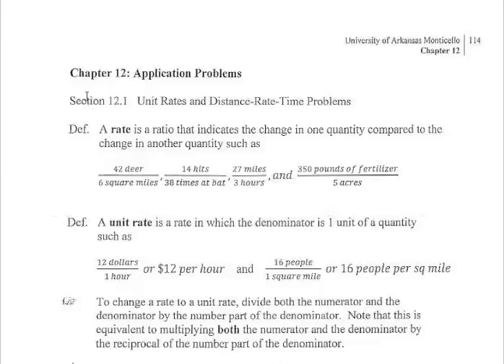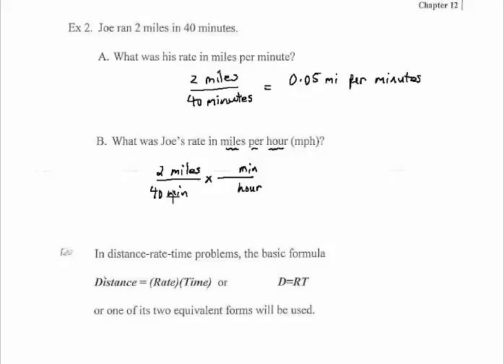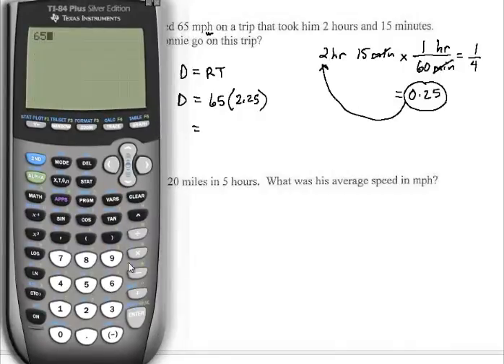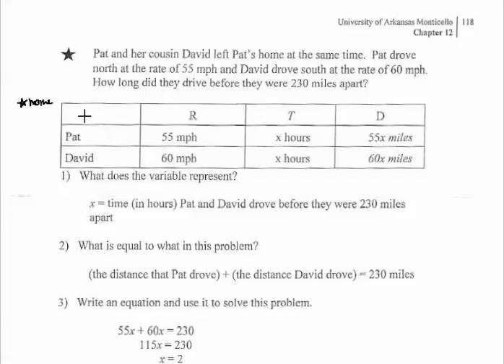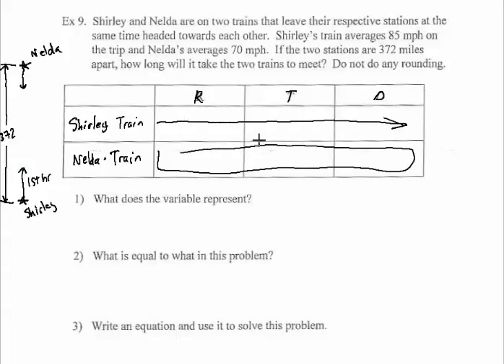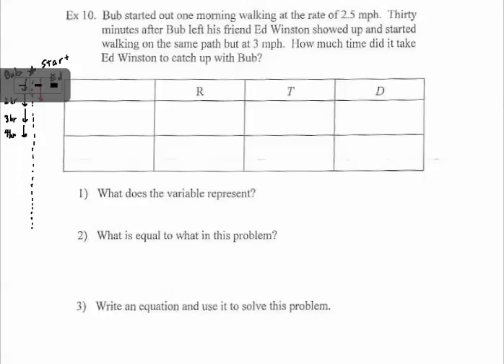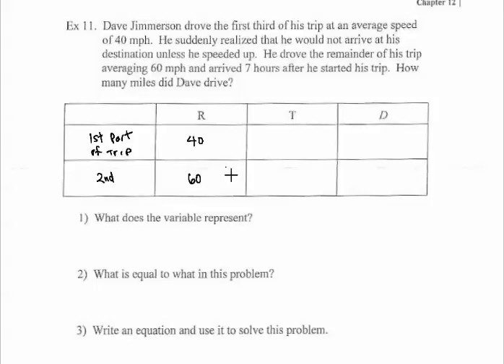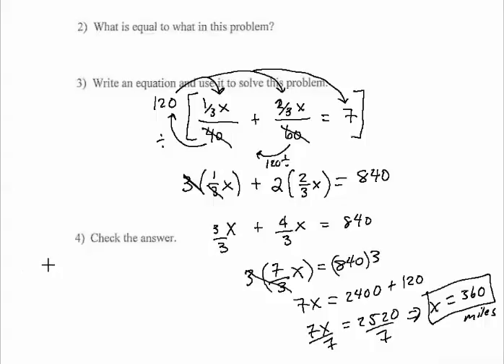12 Application Problems Using Rational Expressions Part 1